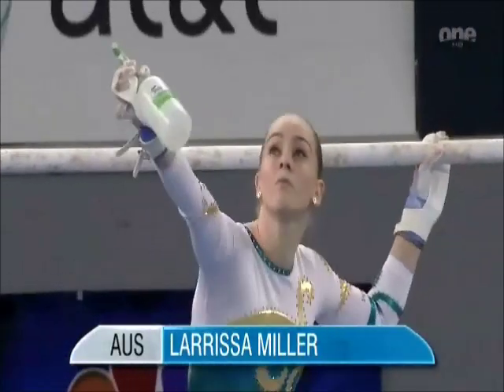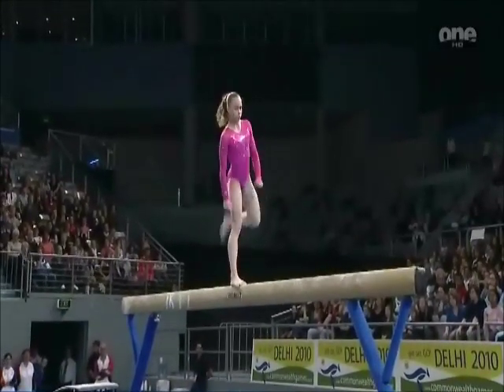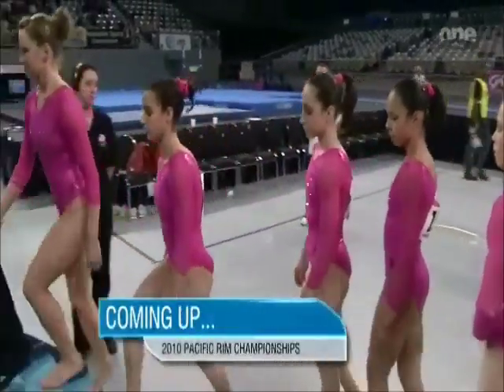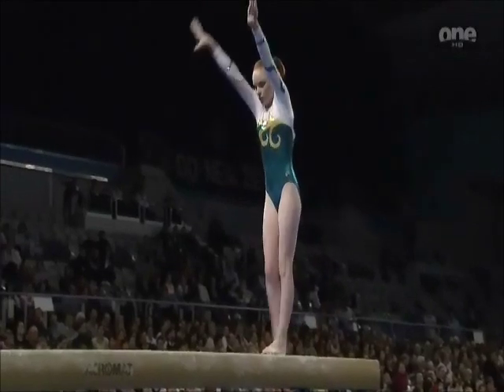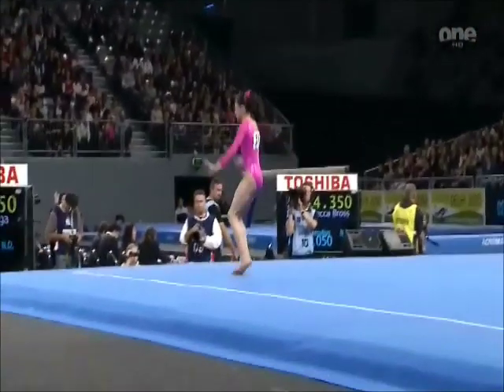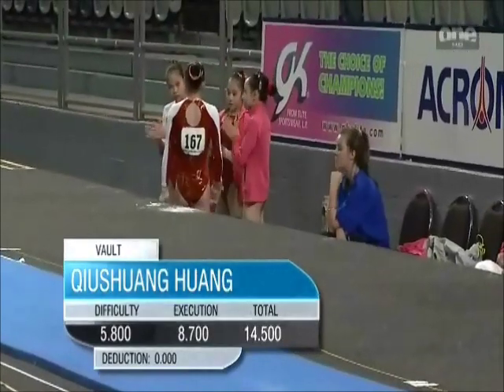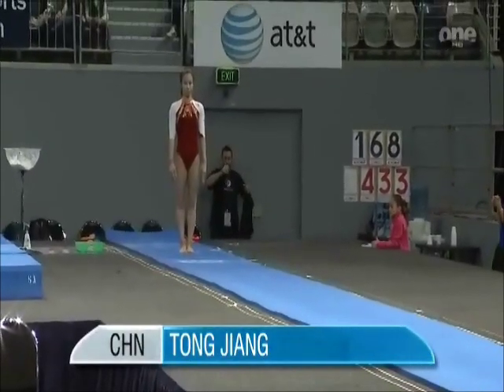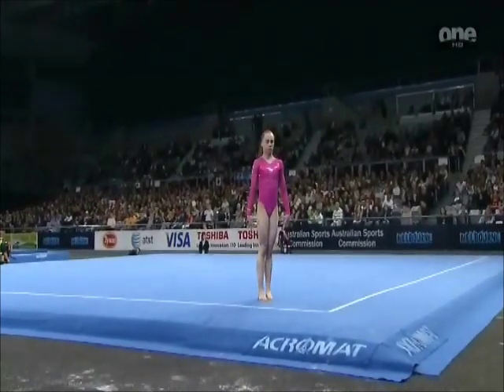2010 Pacific Rim Part 4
Here is the fourth part of the 2010 Pacific Rim Championships! Enjoy!